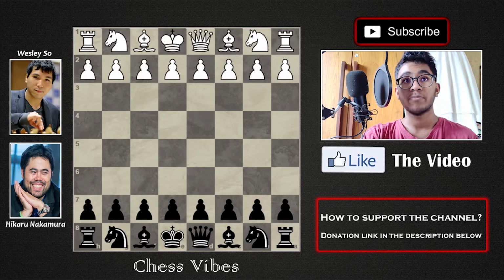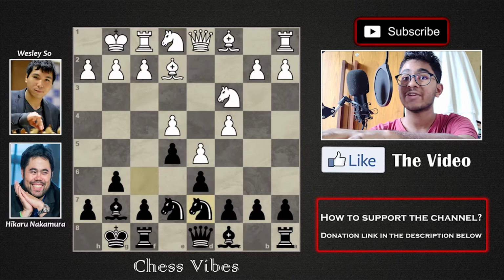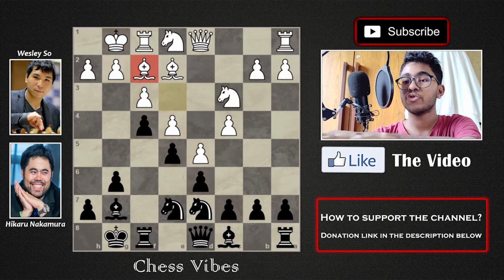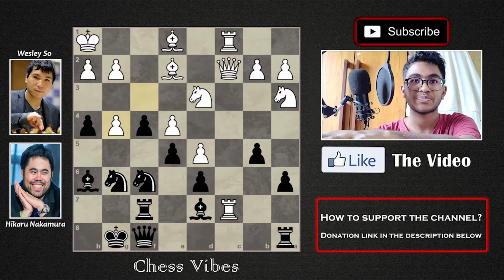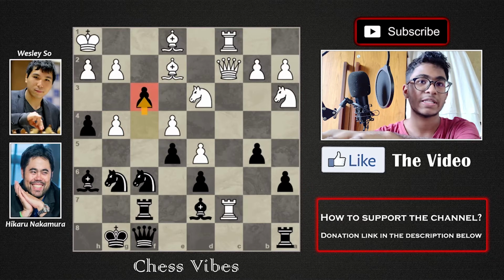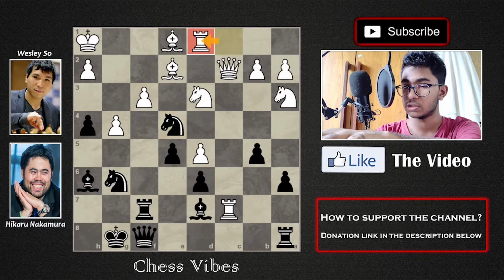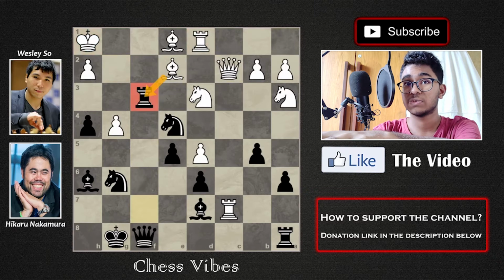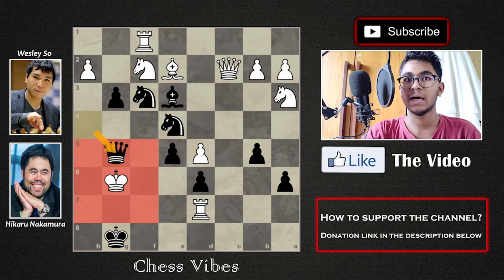How To Play The King's Indian Defence?! || Masterclass By Hikaru Nakamura || Hikaru vs Wesley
[Event "Sinquefield Cup"]
[Site "St Louis, MO USA"]
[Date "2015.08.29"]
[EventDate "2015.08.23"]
[Round "6.4"]
[Result "0-1"]
[White "Wesley So"]
[Black "Hikaru Nakamura"]
[ECO "E99"]
[WhiteElo "2779"]
[BlackElo "2814"]
[PlyCount "78"]

1. d4 Nf6 2. c4 g6 3. Nc3 Bg7 4. e4 d6 5. Nf3 O-O 6. Be2 e5 7. O-O Nc6 8. d5 Ne7 9. Ne1 Nd7 10. f3 f5 11. Be3 f4 12. Bf2 g5 13. Nd3 Ng6 14. c5 Nf6 15. Rc1 Rf7 16. Kh1 h5 17. cxd6 cxd6 18. Nb5 a6 19. Na3 b5 20. Rc6 g4 21. Qc2 Qf8 22. Rc1 Bd7 23. Rc7 Bh6 24. Be1 h4 25. fxg4 f3 26. gxf3 Nxe4 27. Rd1 Rxf3 28. Rxd7 Rf1+ 29. Kg2 Be3 30. Bg3 hxg3 31. Rxf1 Nh4+ 32. Kh3 Qh6 33. g5 Nxg5+ 34. Kg4 Nhf3 35. Nf2 Qh4+ 36. Kf5 Rf8+ 37. Kg6 Rf6+ 38. Kxf6 Ne4+ 39. Kg6 Qg5# 0-1